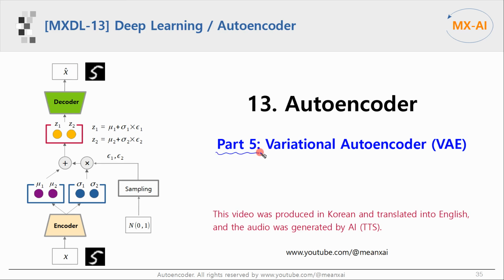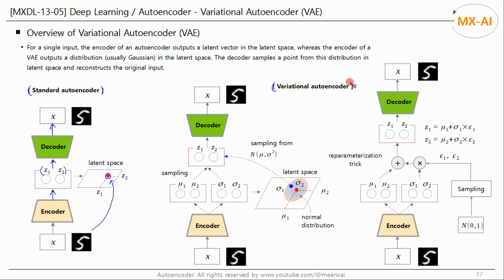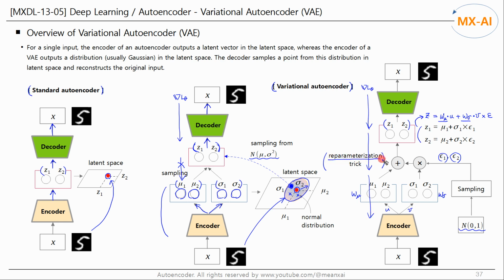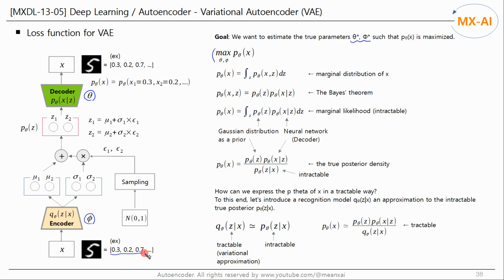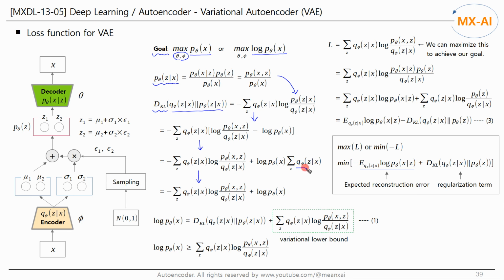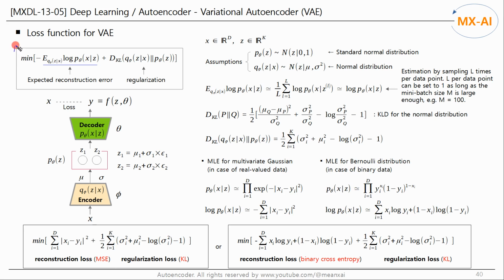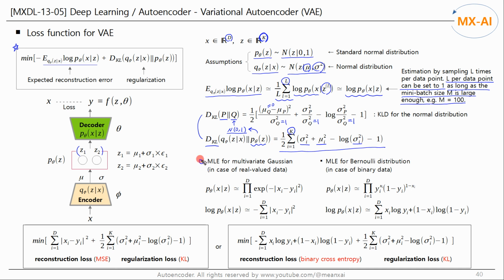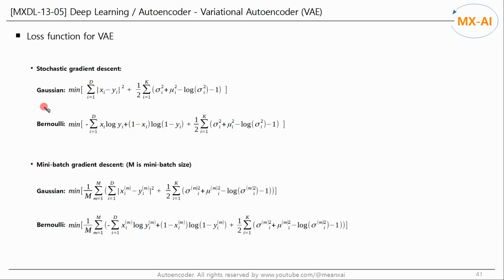[MXDL-13-05] Autoencoder [5/6] - Variational Autoencoder (VAE)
In this video, we will take a detailed look at the Variational Autoencoder.

A Variational Autoencoder is a type of likelihood-based generative model. In this video, we will look at how a variational autoencoder model learns from data and how the trained model generates data.

First, let's look at the basic concepts and network architecture of variational autoencoders. Next, let's look at the loss function for training the network. How to implement the network will be covered in the next video.

The variational autoencoder was first introduced by Diederik Kingma and Max Welling in their 2013 paper titled "Auto-Encoding Variational Bayes". The authors of this paper introduce a stochastic variational inference and learning algorithm that scales to large datasets and, under some mild differentiability conditions, even works in the intractable case.

We will look at the Variational Autoencoder presented in Chapter 3 of the paper. And let's derive the loss function required to train a variational autoencoder model.